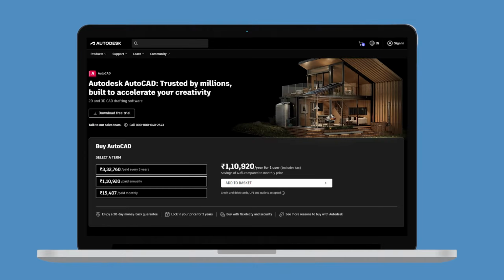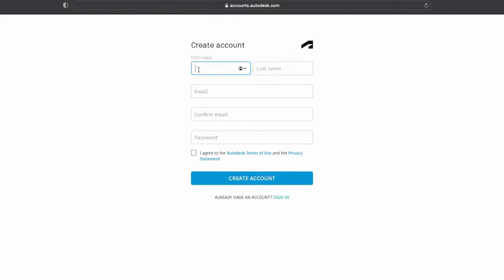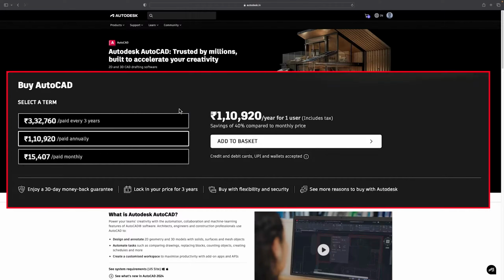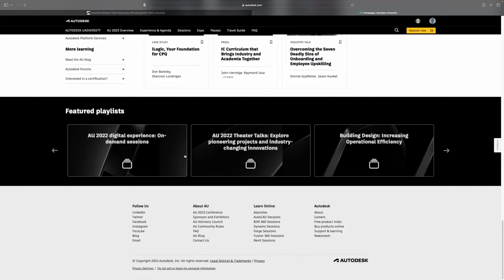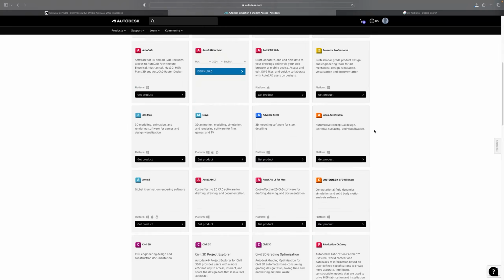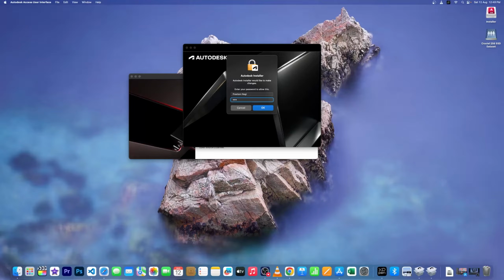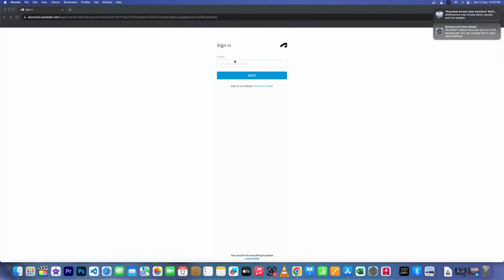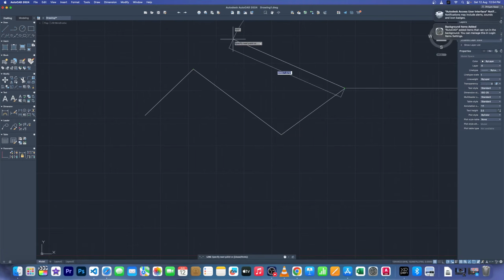How to Download & Install AutoCAD 2026 on Mac — Free for Students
Install AutoCAD on your Mac in minutes — and if you are a student, get it completely free for one year through Autodesk Education.
Most Mac users struggle to find AutoCAD because it's not on the App Store. This step-by-step walkthrough shows you exactly how to create an Autodesk account, access the student license, download the Mac installer, and get AutoCAD running on your macOS — no confusion, no guesswork.

📌Chapters
00:00 – Introduction (FreeCAD 1.1 Overview)
00:30 – rc3 vs Stable Version
01:14 – Download & Install FreeCAD 1.1
03:22 – UI Comparison (Old vs New)
03:47 – Preferences Search Feature
04:27 – New Camera Orbit Style
05:17 – Improved Datum Plane Selection
06:18 – Toggle Freeze Command
06:49 – Enhanced Hole Tool (Thread Standards)
07:39 – Improved Transform Tool
08:23 – Assembly Joint Highlighting
08:52 – Key Features Recap
09:22 – conclusion

how to install autocad on mac
how to get autocad free for students on mac
autocad mac student license
can you install autocad on macbook
autodesk autocad download mac
how to download autocad on macbook for free
is autocad available for mac